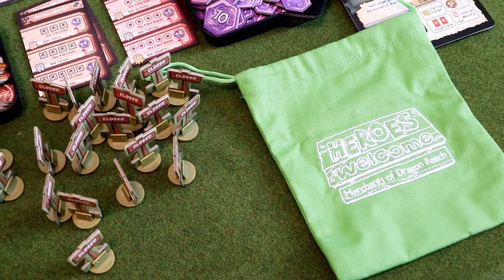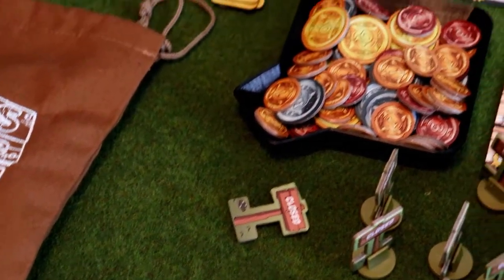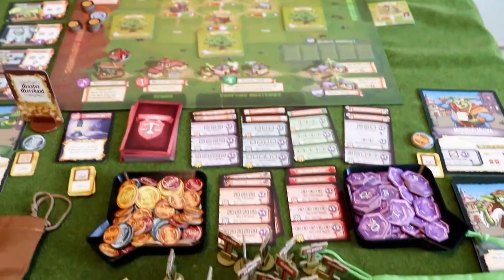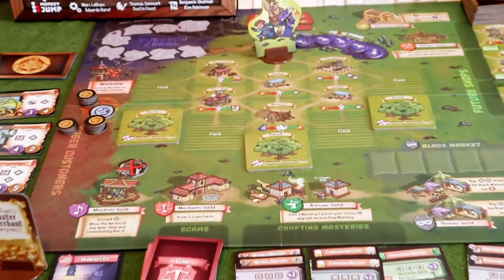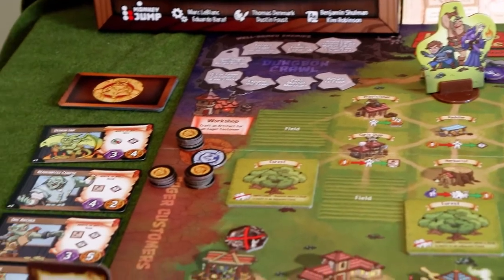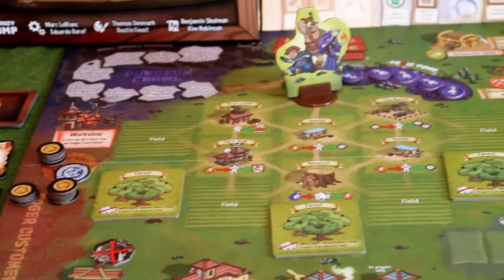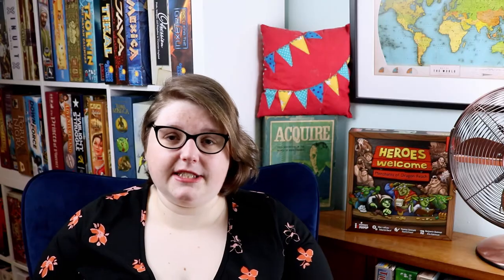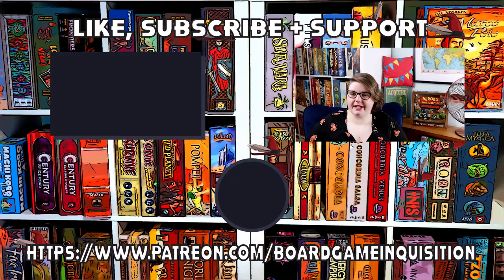5 Things You Need To Know About Heroes Welcome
About This Video: In this authentic video review, Board Game Inquisition shares with you what we feel are the five most important aspects of the board game Heroes Welcome published by Pencil First Games and designed by Eduardo Baraf and Marc LeBlanc. We discuss the topic of the game, the mechanics it uses, what the game is like on the table, how it looks and feels and of course it's pros and cons. For us, Heroes Welcome is a fun and inventive take on the fantasy genre.